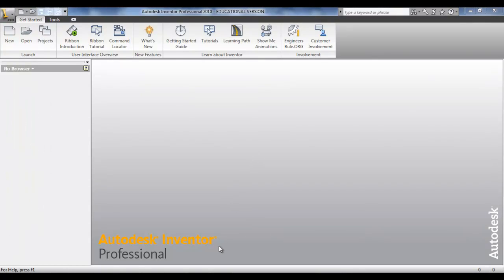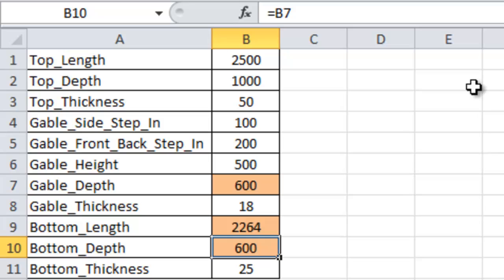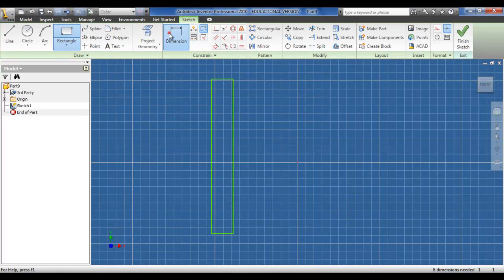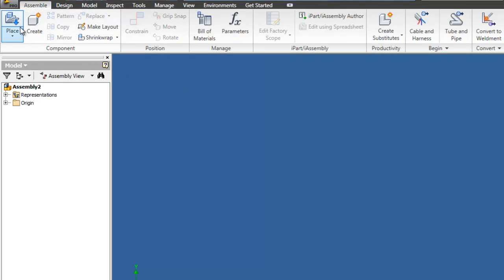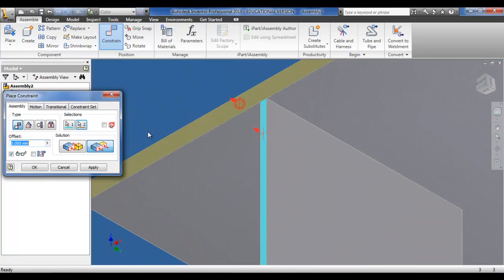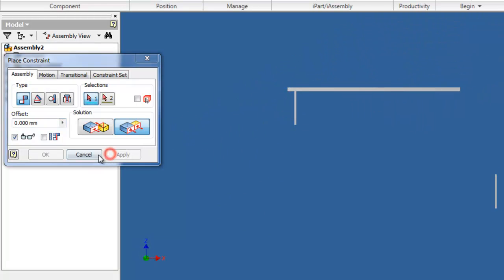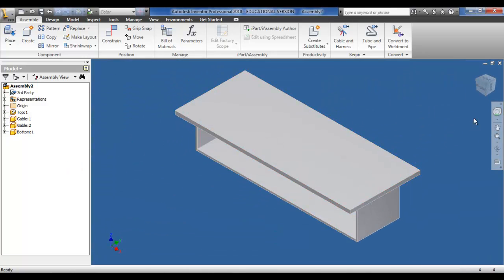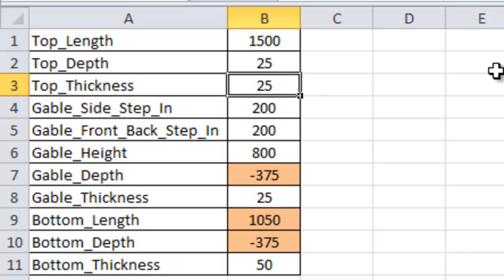Tutorial 5: Parts And Assemblies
Tutorial detailing assemblies.  This tutorial relates to placing constraints on parts while also allowing them to be fully parametric as was the case in the previous tutorials